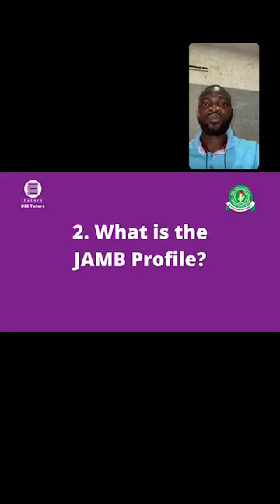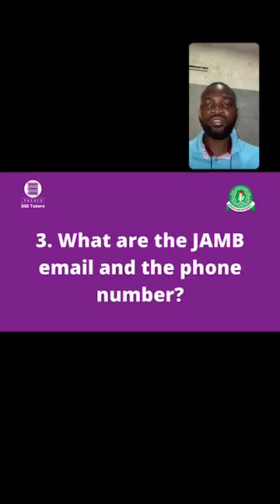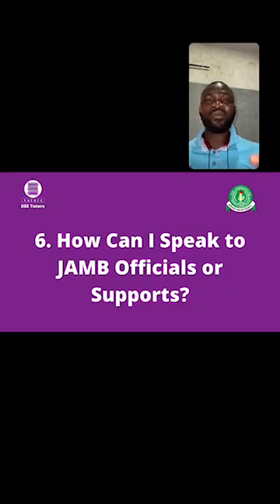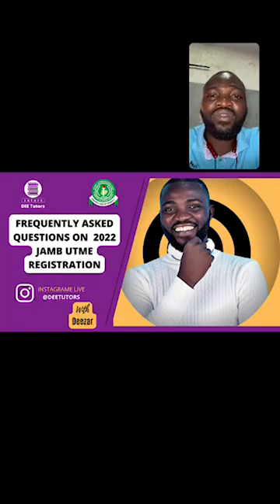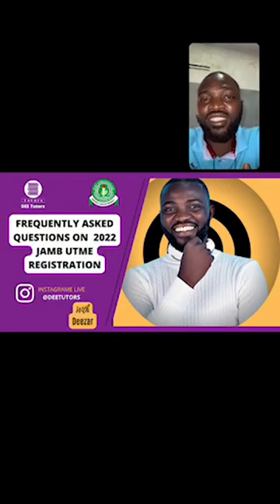2022 JAMB UTME: FREQUENTLY ASKED QUESTIONS ON JAMB UTME REGISTRATION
For result-oriented JUPEB Programme (including Registration, Tutorials/lectures & Accommodation), contact DEE Tutors via 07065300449.